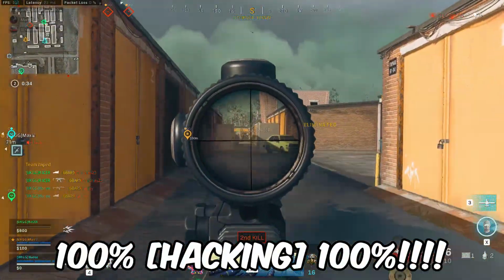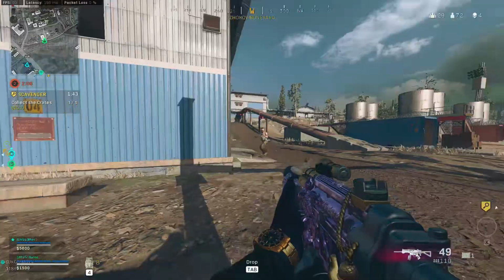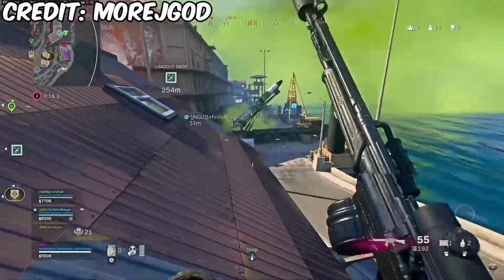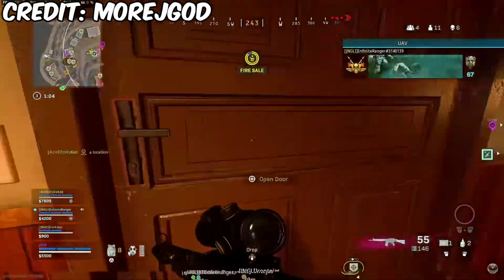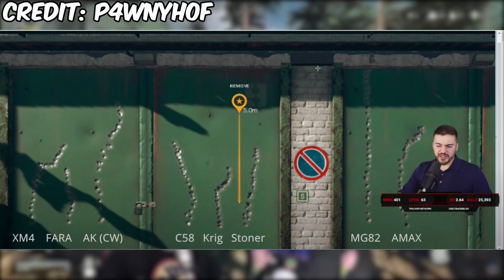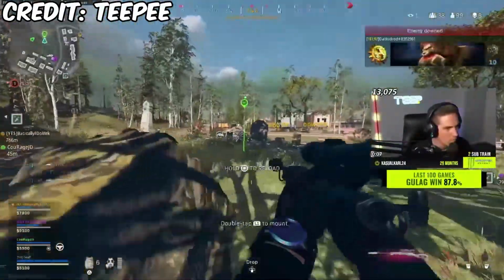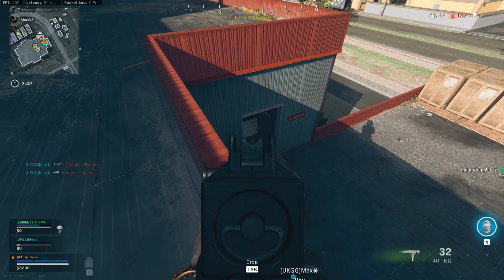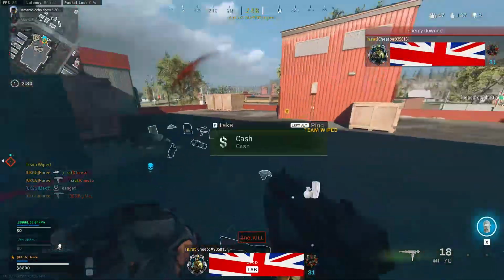Best Loadouts in Warzone (After MG82 Nerf)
These are the best new loadouts for the new season (season 4) in COD Warzone! 👉 Today we will be showing you the most overpowered and most popular loadouts used in Call of Duty Warzone Season 4 after the MG82 nerf!